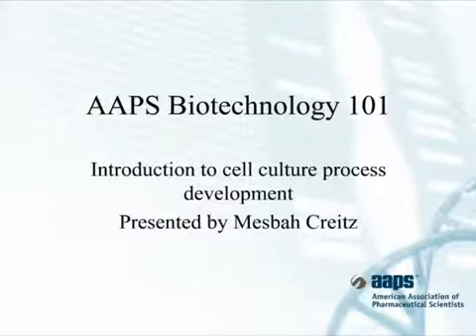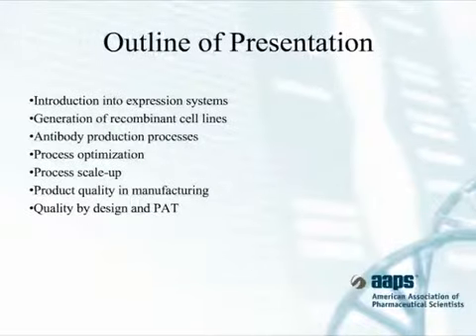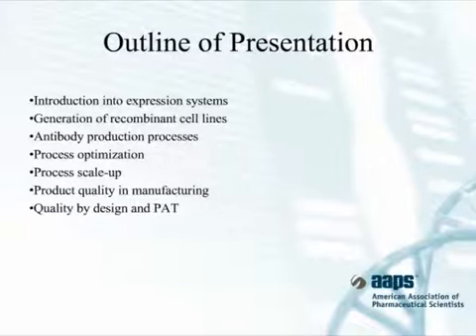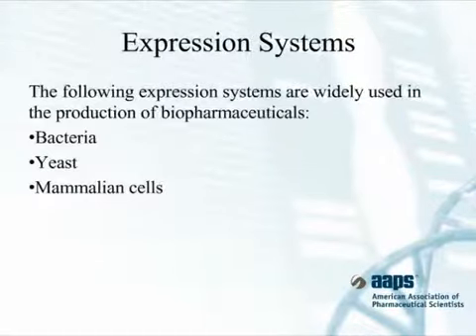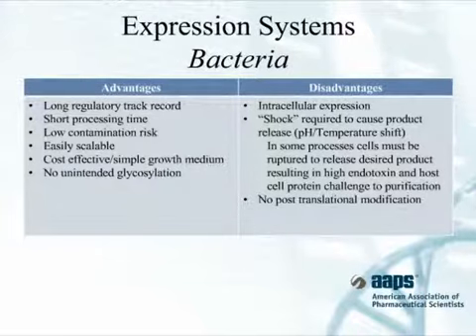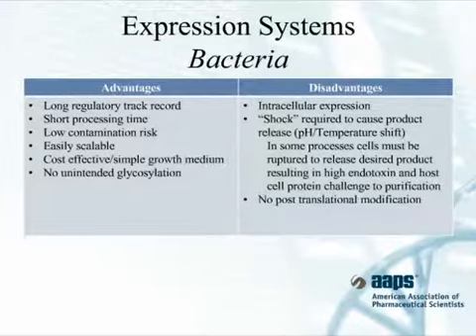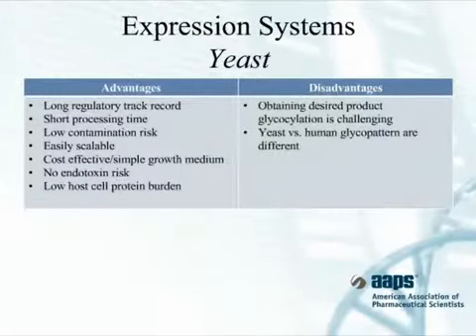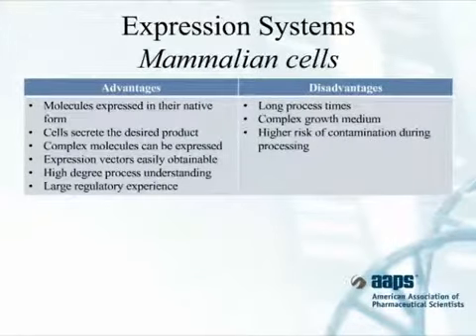BT 101 - Lecture 2.1